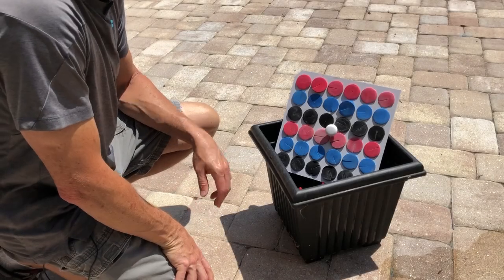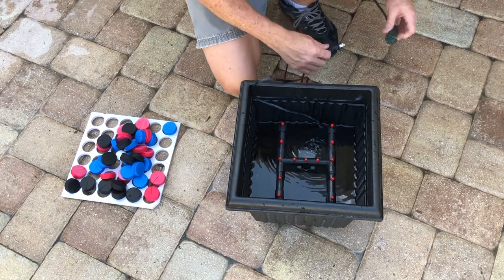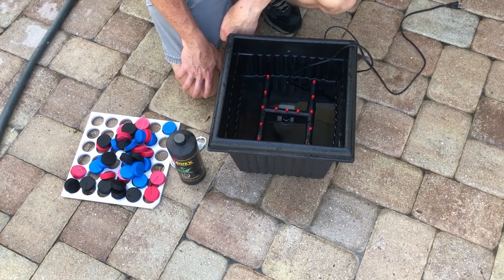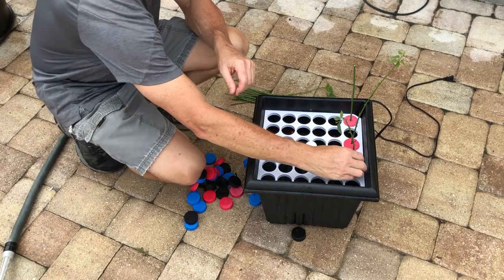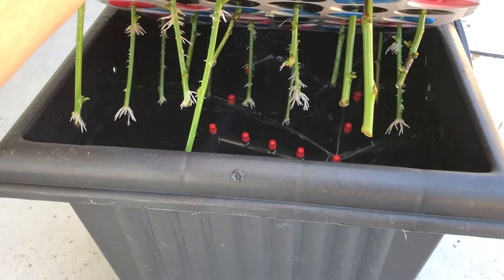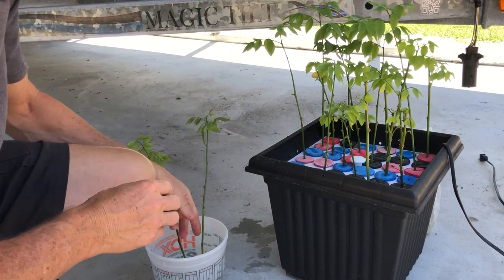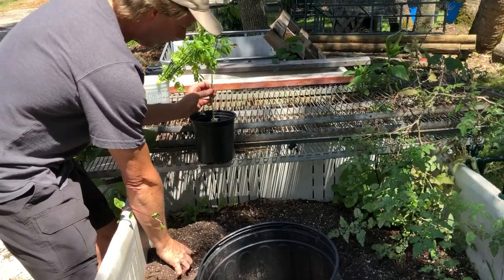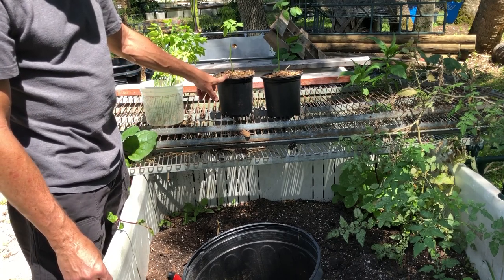Using an Aeroponic Cloner for Plant Propagation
Aeroponic plant cloners are a great way to propagate stubborn plant cuttings. In this video I propagate some Katuk cuttings, using the Clone King 36 position cloner I get nearly 100% success where normally it's only around 50%.

Here is a link to the cloner I use in the video

Clonex rooting solution